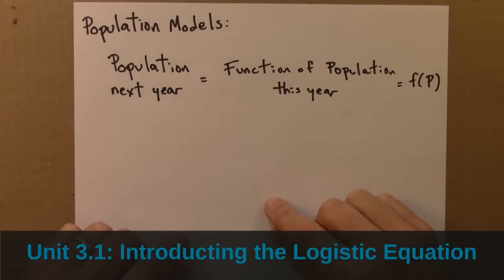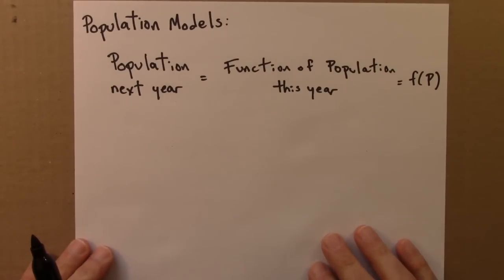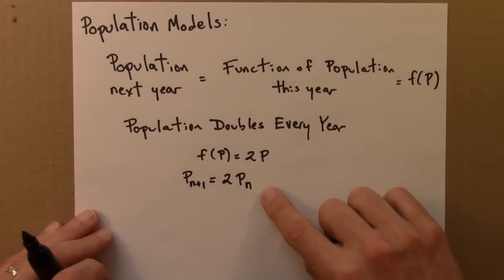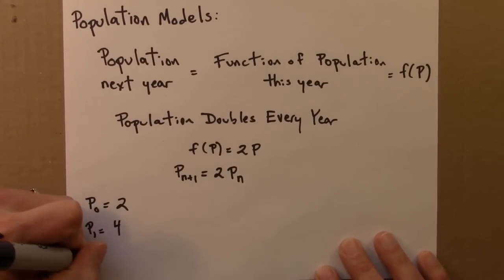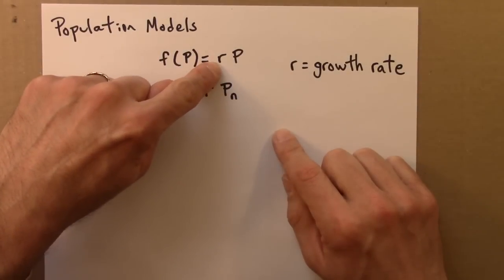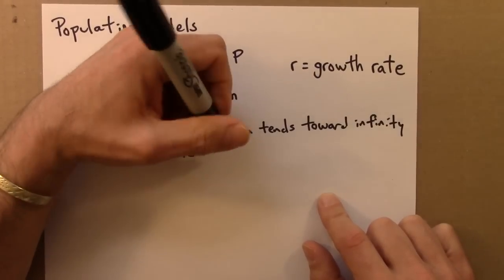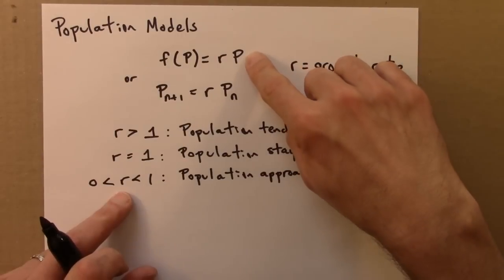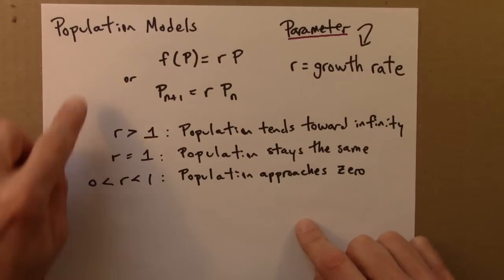Dynamical Systems And Chaos: Introducing the Logistic Equation Part 1